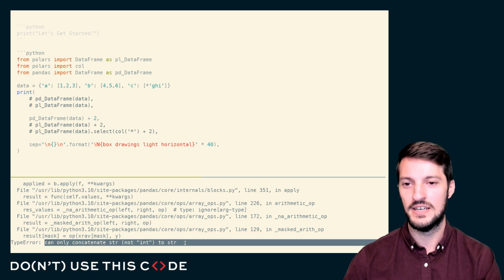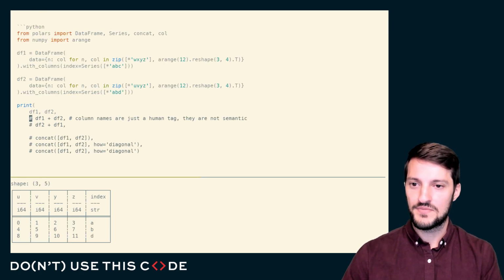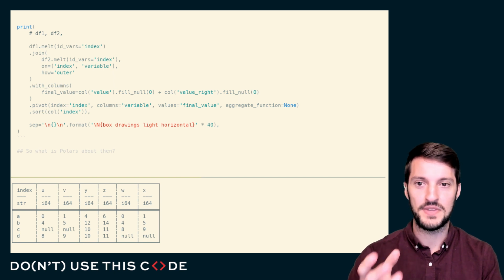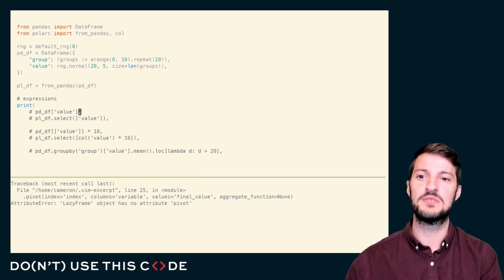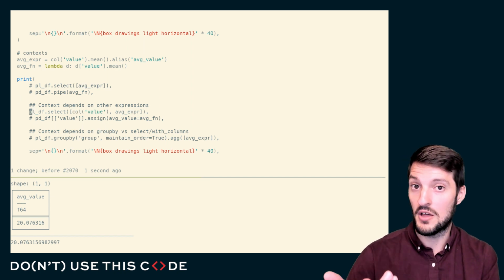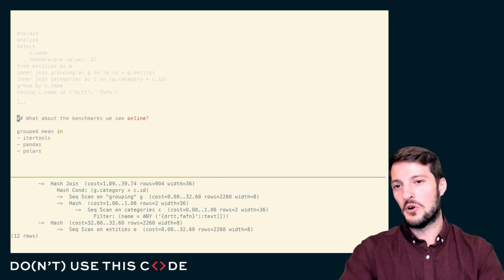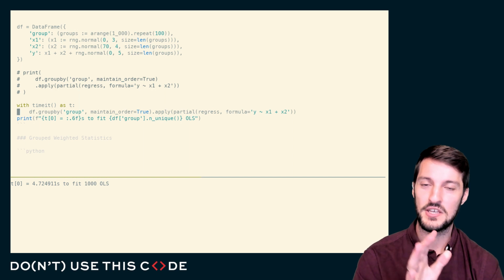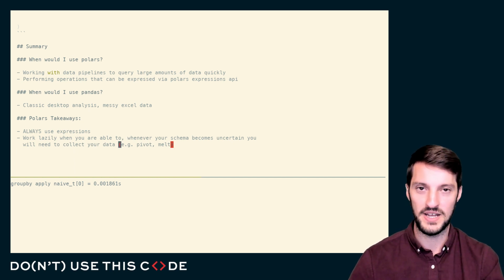Can Polars Replace pandas?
By now you've seen the benchmarks. Polars is an impressively fast tabular data analysis tool written in Rust with bindings to Python. But Polars makes some very opinionated design decisions—for example, it doesn't have an index!

Introducing Polars, a ‘fast multi-threaded, hybrid out-of-core DataFrame library in Rust’ with bindings to Python and NodeJS.

You've probably heard of Polars, and you've probably seen some impressive benchmarks, but, in this video, we'll show you what Polars is really all about and where it may find its way into your work. It brings some extremely powerful data manipulations, alongside the "blazingly fast" speed of Rust to the table and is capable of handling massive amounts of data compared to pandas. But does Polars offer the same degree of flexibility that Python's most popular dataframe library does?